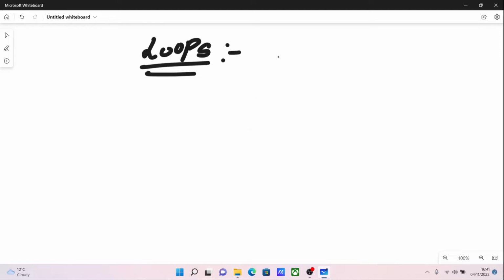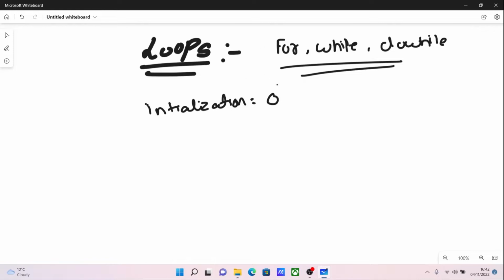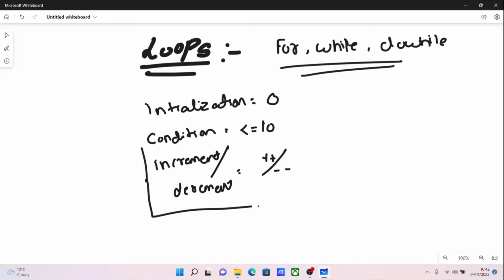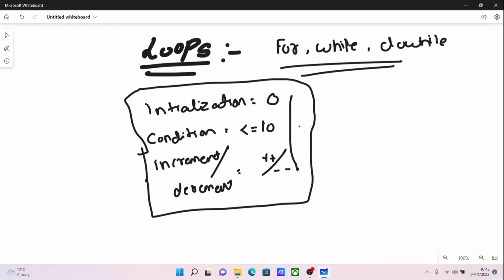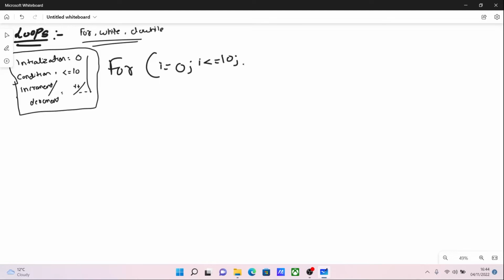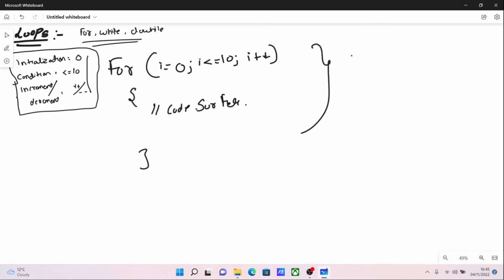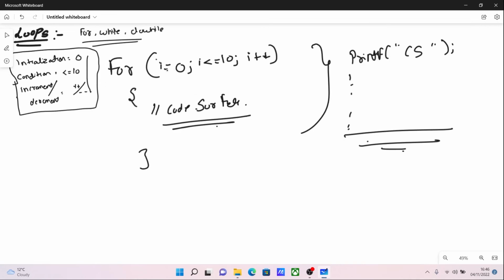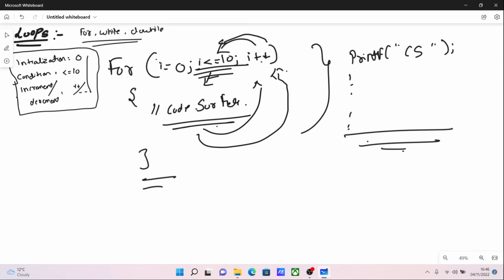Understanding the Loops in C Programming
Hello Knowledge Gainers In this video you will get to know about the basics of loops and their parameters and how to use them.